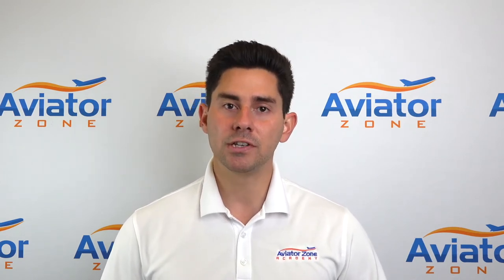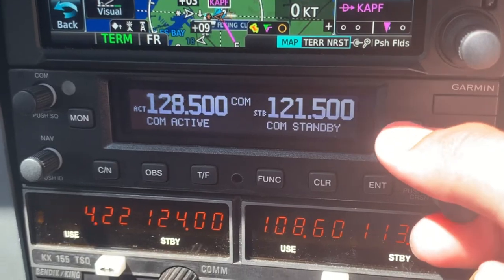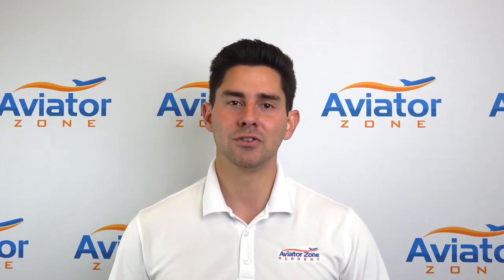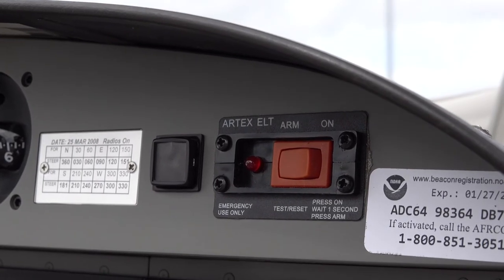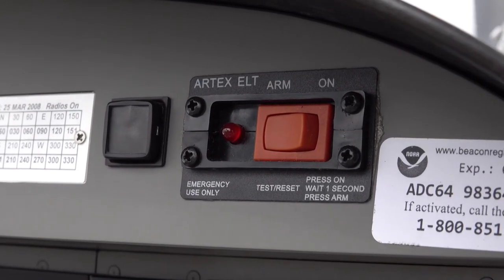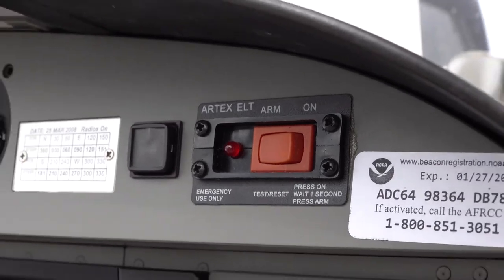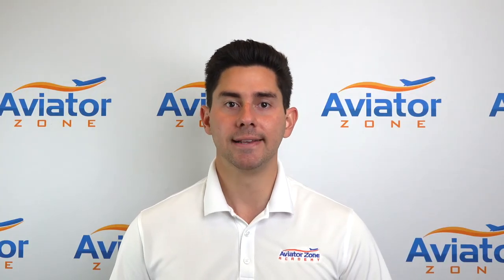Emergency Locator Transmitters (ELT) in Airplanes Explained | Two Minute Tuesday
Captain Felipe Santiago discusses Emergency Locator Transmitters, how they work, and how you can help others in an emergency.